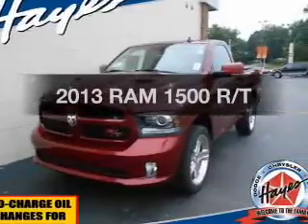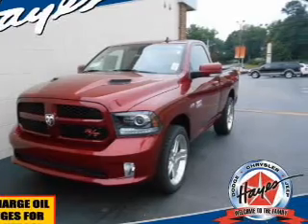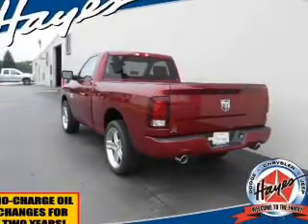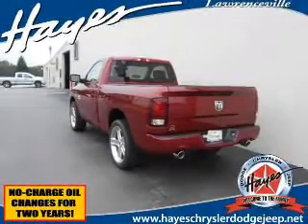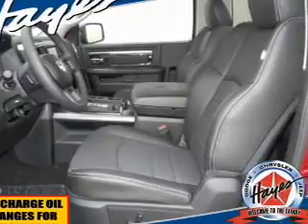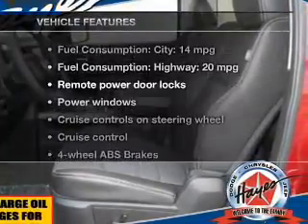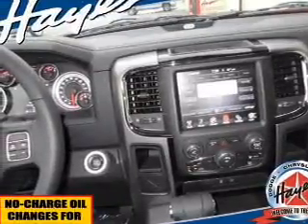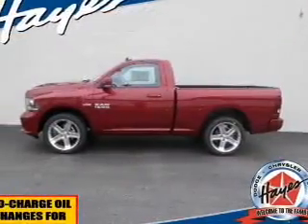2013 RAM 1500 - Lawrenceville GA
Phone:
Year: 2013
Make: RAM
Model: 1500
Trim: R/T
Engine: 5.7 liter 8 cylinder 16 valve MPFI OHV
Transmission: 6-Speed Automatic
Color: Deep Red
Mileage: 7
Address:
719 W. Pike St.